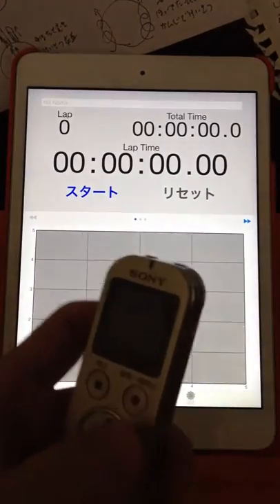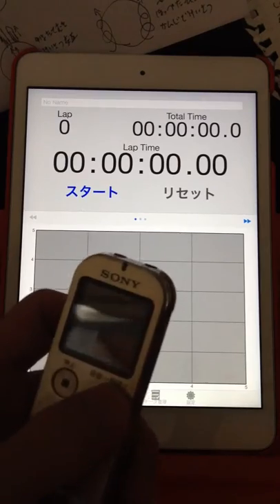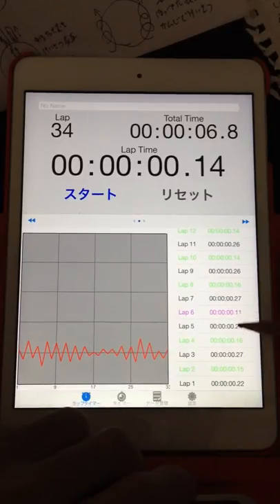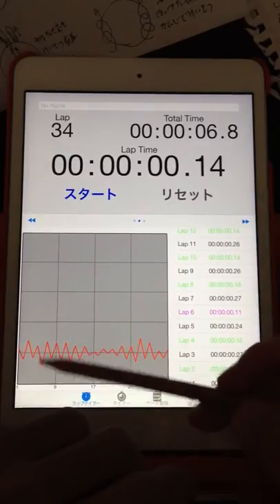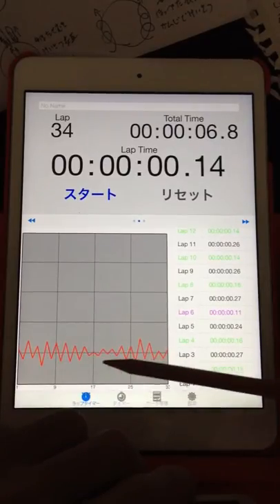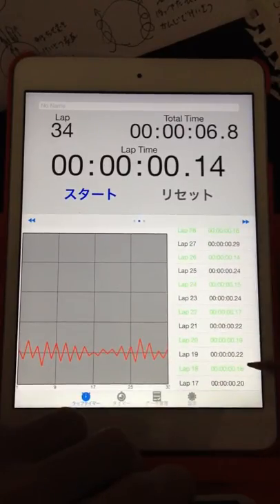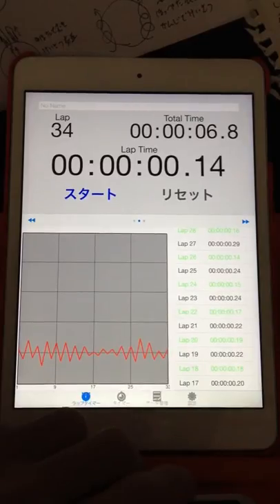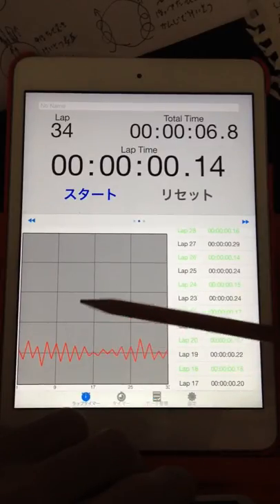2015.10.03 "every morning experiment on timing progression" by Aratori